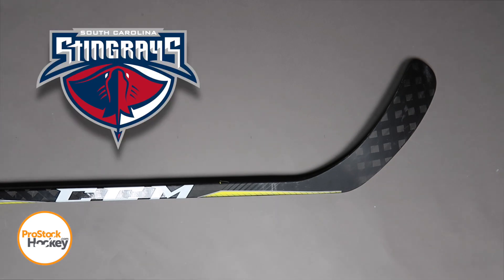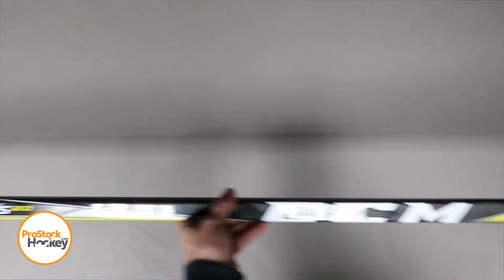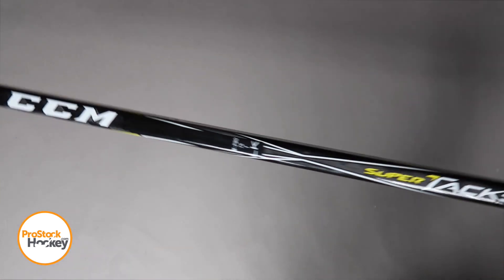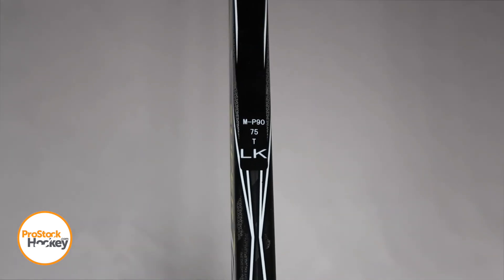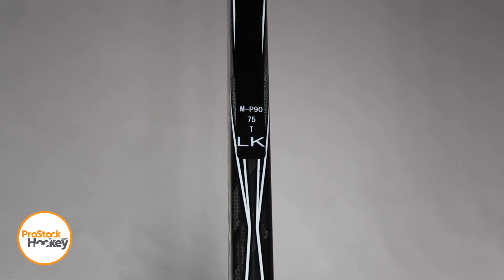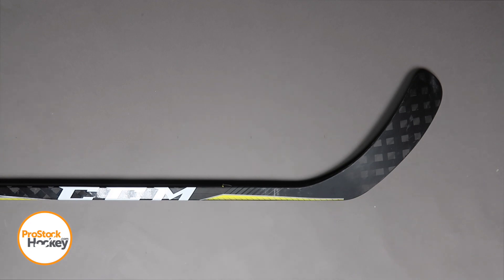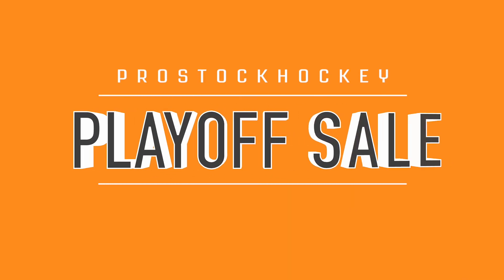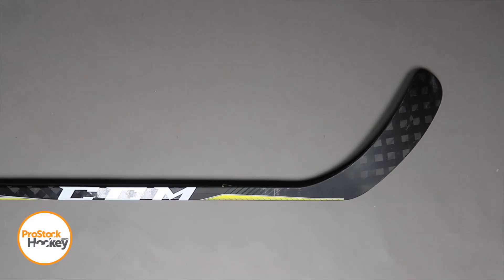Pro Sticks from the ECHL's South Carolina Stingrays!